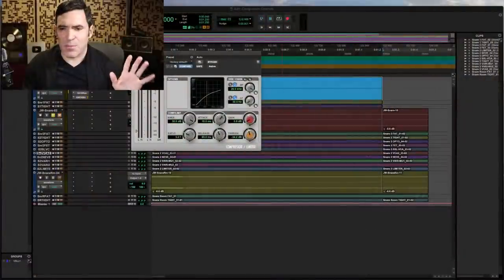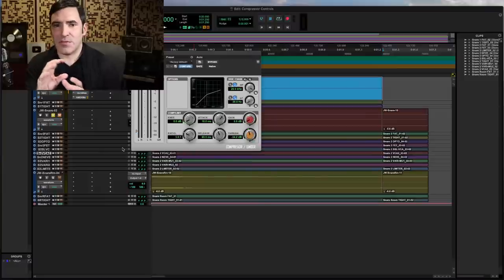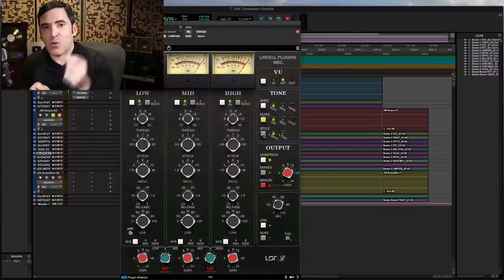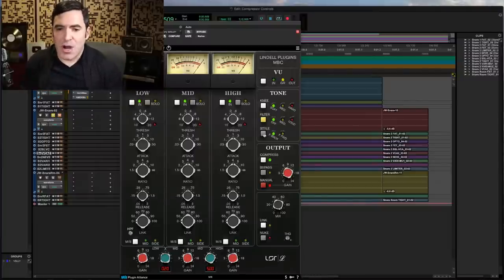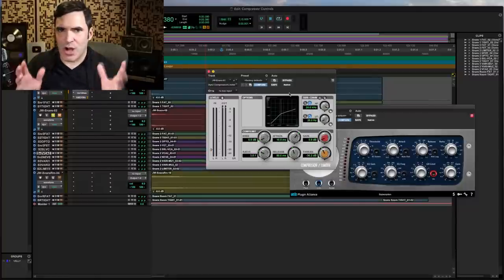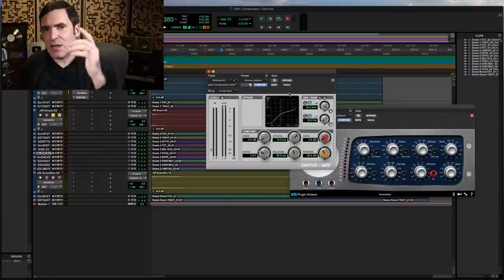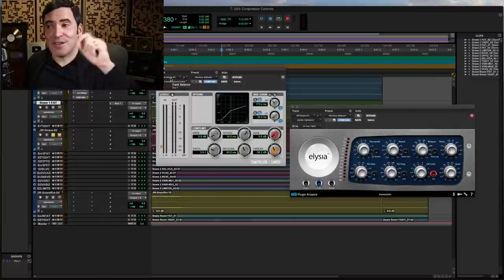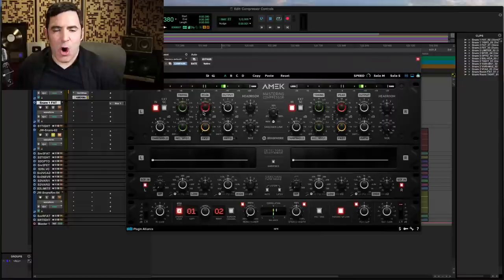All the WEIRD Compressor Controls You Never Figured Out.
Do you REALLY know what your Knee control does and how you should use it? How about Compressor Link, Feed Forward, Key, Sidechain & Release Hysteresis? Want to go deeper?

0:00 Introduction
2:32 Basic Compressor Controls (Attack, Release, Ratio, Threshold)
4:30 Compressor Knee
18:13 Feedback Vs Feed Forward
22:09 Compressor Link (Stereo/Dual Mono)
28:52 Mid-Side (M/S) Compression
35:18 Mid Side Continued!
39:50 GR Limit
43:37 Key Input (Sidechain Ducking)
50:11 Compressor Sidechain (Sidechain EQ)
55:55 Release Hysteresis
1:02:11 Compressor Hold
1:03:45 True Peak Limiting
1:14:45 Compressor Type